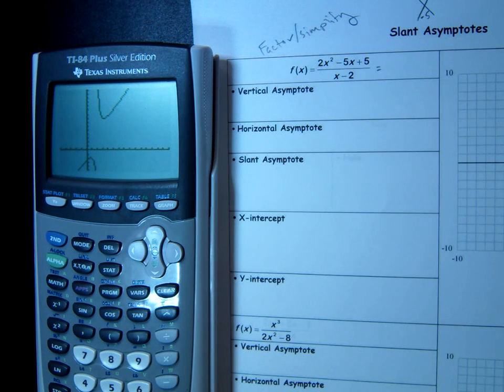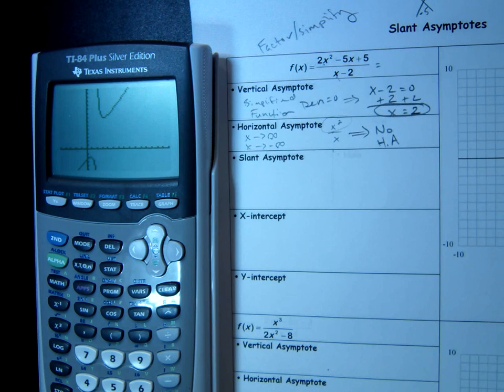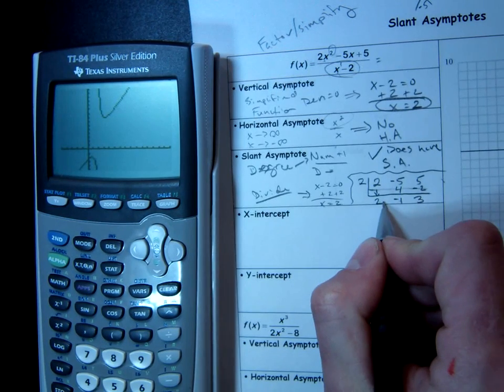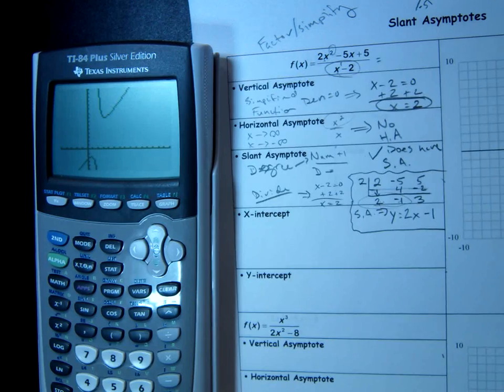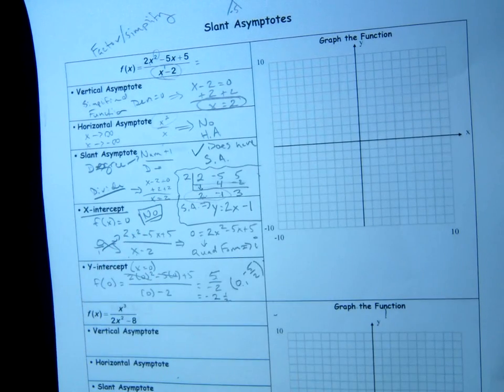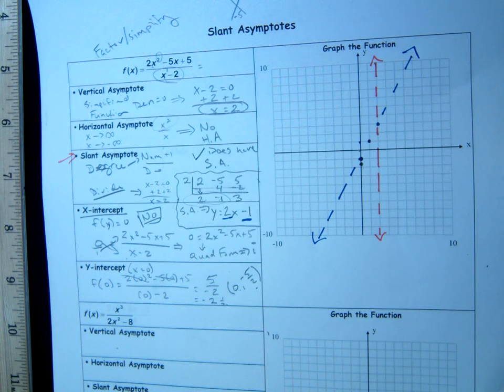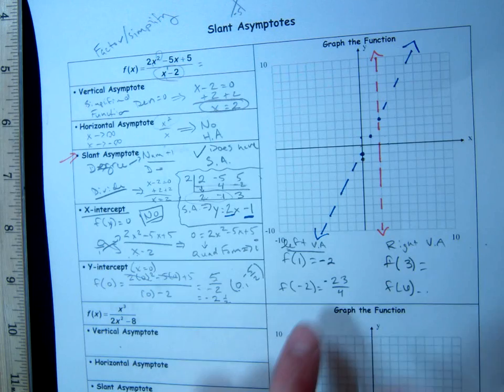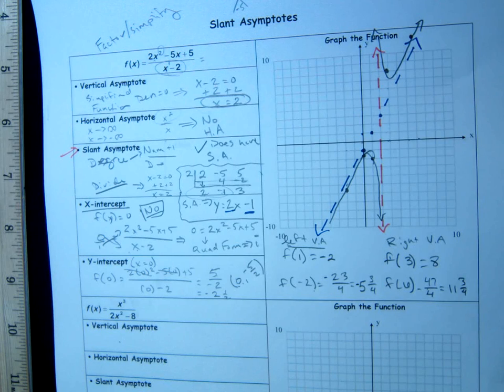PreCalc Ch 2.7 Graphing Rational Functions Slant Asymptotes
Graphing Rational Functions with slant asymptotes.